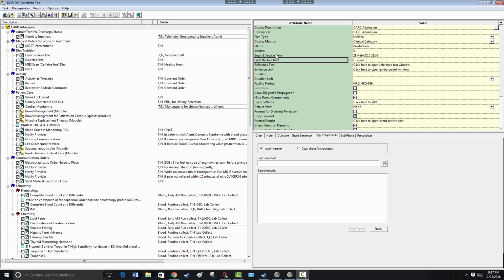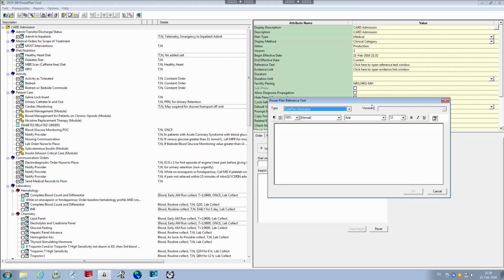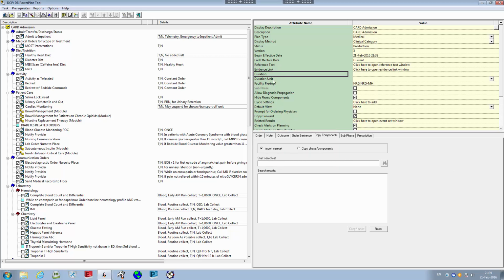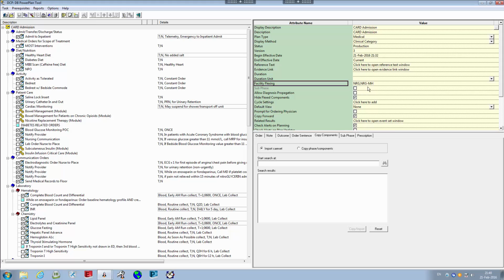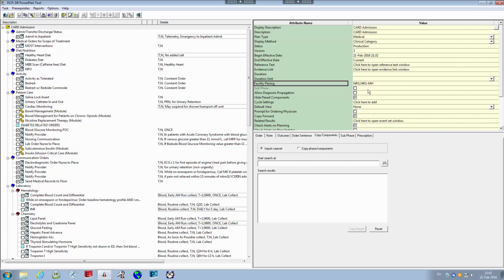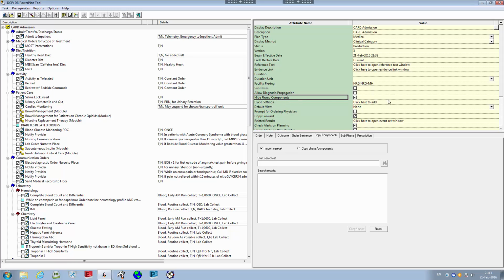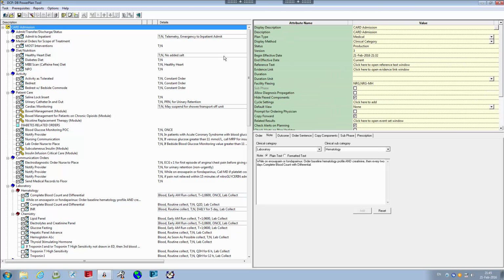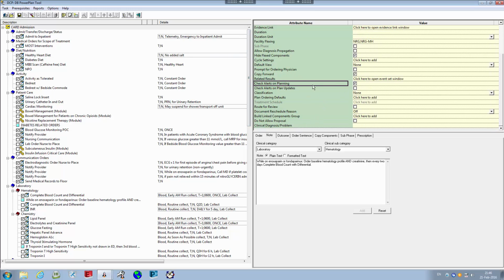Cerner DCPTools - PowerPlan Tool and Attribute Name Panel Pt. 2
Video showing Cerner DCPTools

Author and Narrator: Viet Nguyen

Video Capture: Camtasia Studio